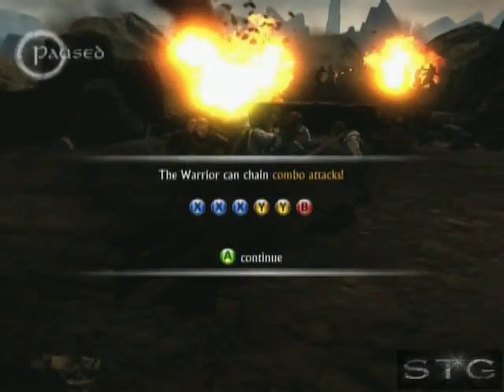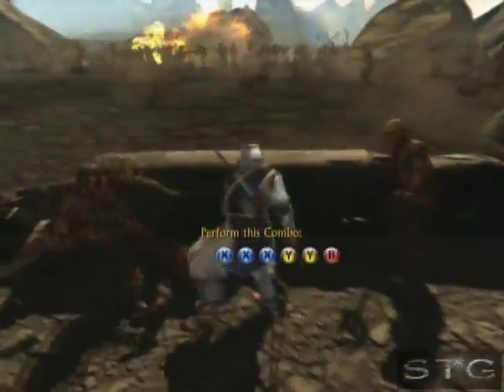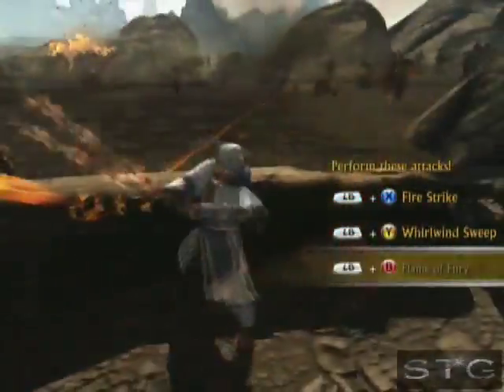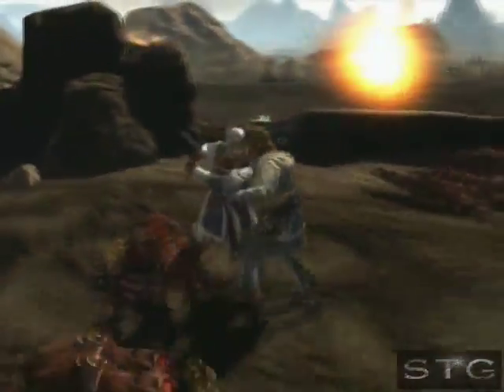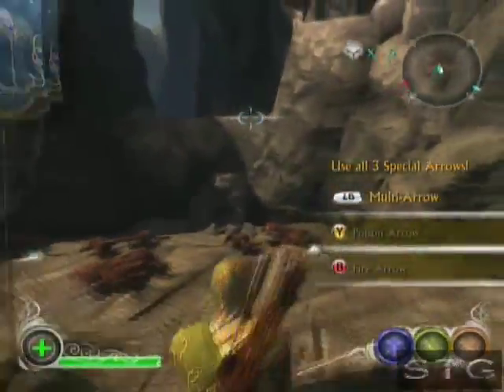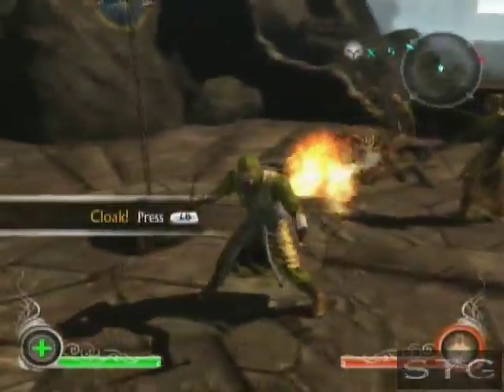Lord of the Rings: Conquest Demo Gameplay Part 1